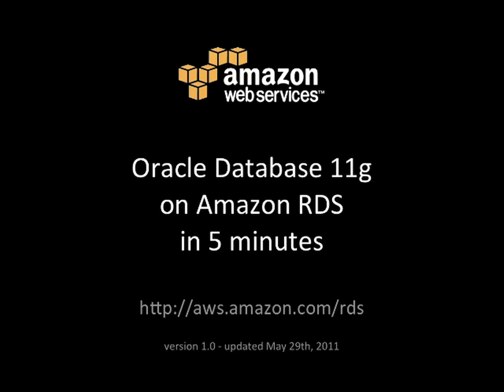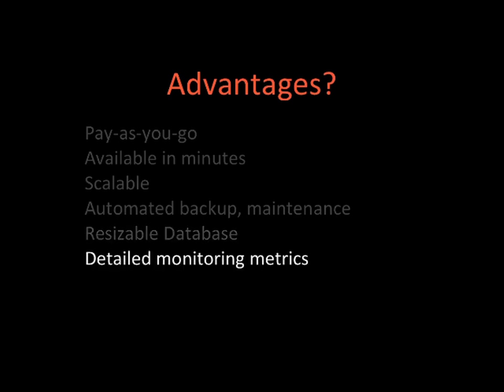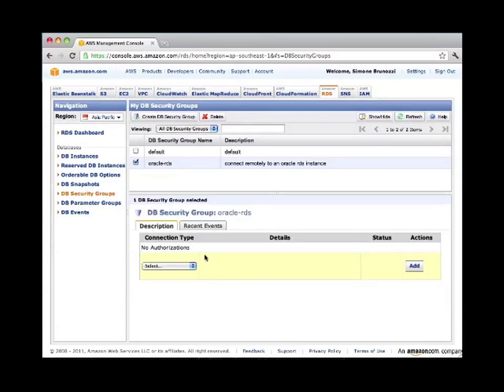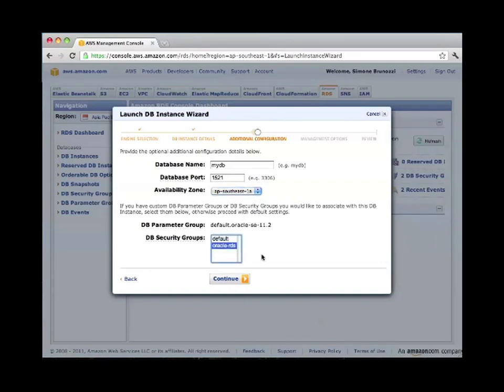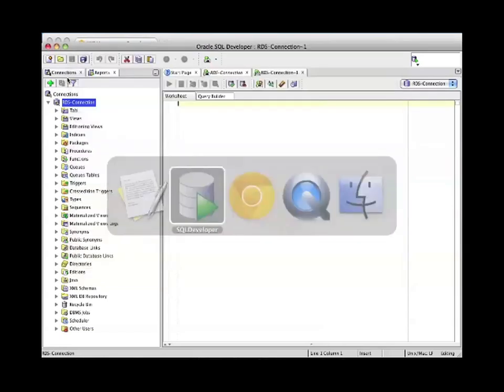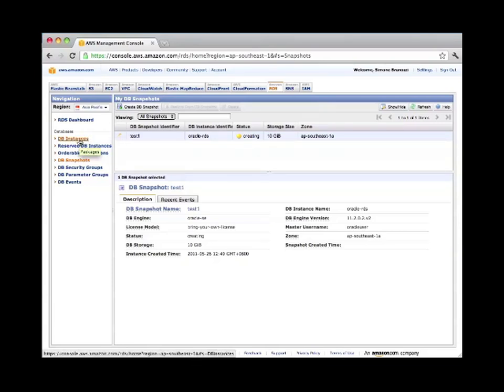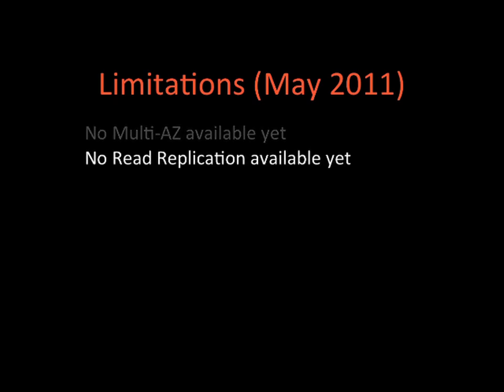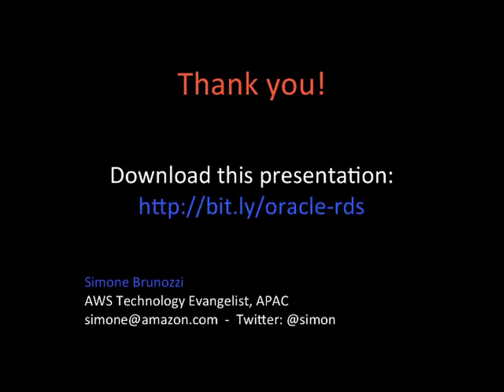How to Create an Oracle Database 11G in Five Minutes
This webinar will walk you through the process of creating an Oracle RDS database on AWS.